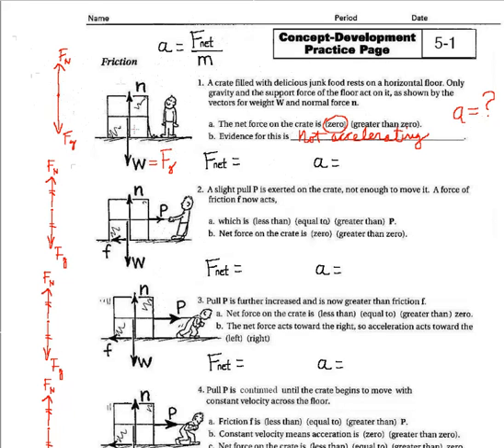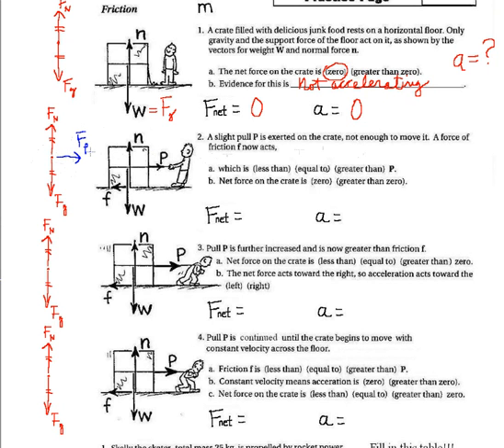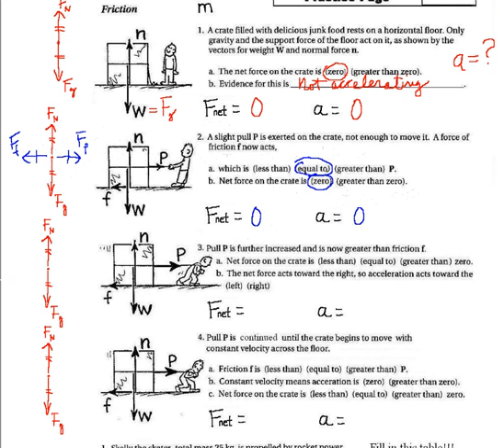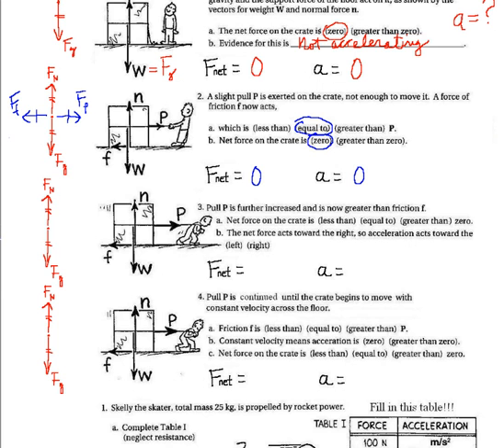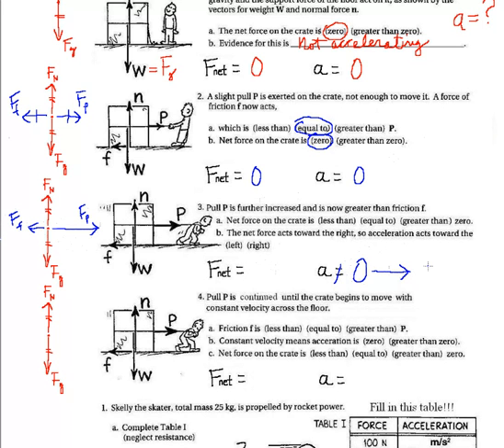Candy Crate wkst Video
I ran over my 5 minute limit!  Isn't that awesome!  Oh well, you get the point right?!
Situation 1 = Static Equilibrium
Situation 2 = Static Equilibrium
Situation 3 = Acceleration
Situation 4 = Dynamic Equilibrium
(wkst side 1)